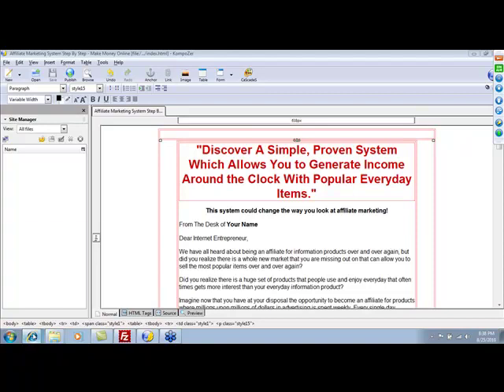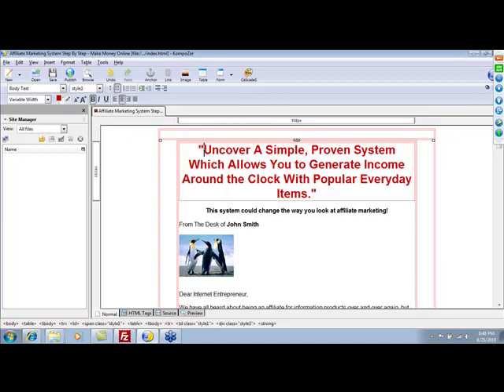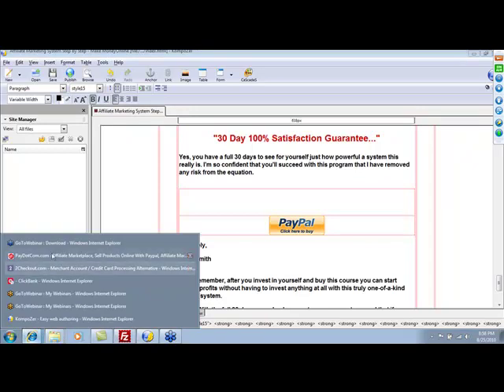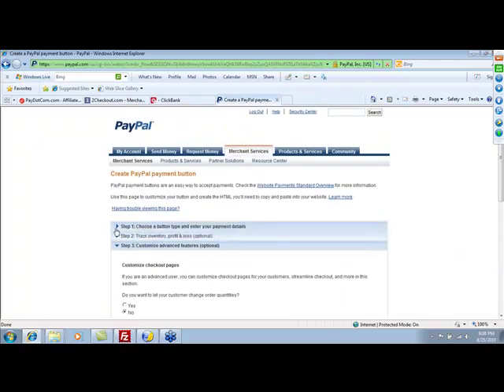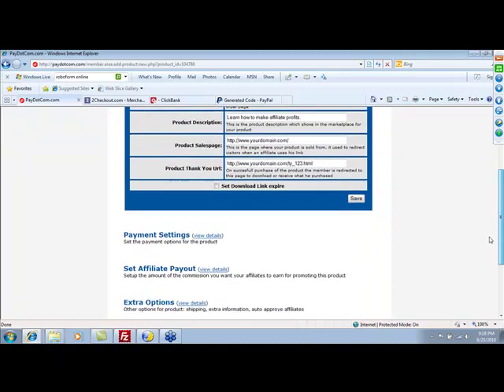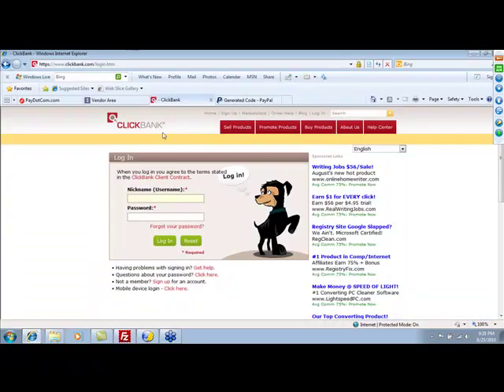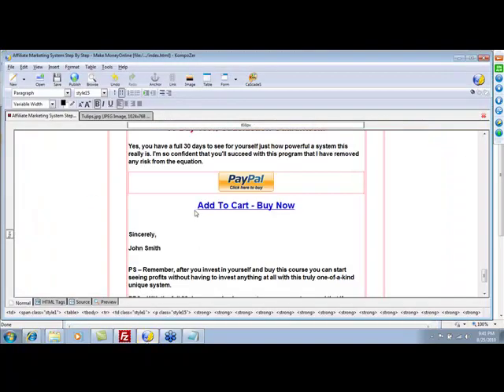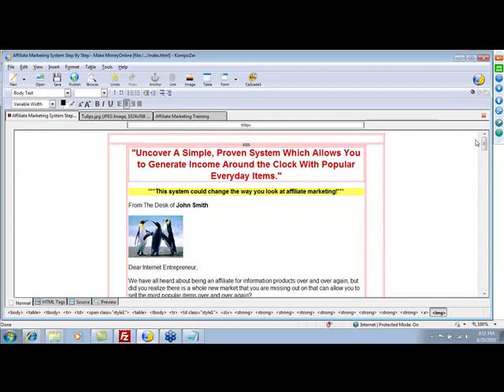How To Set Up A Sales Page